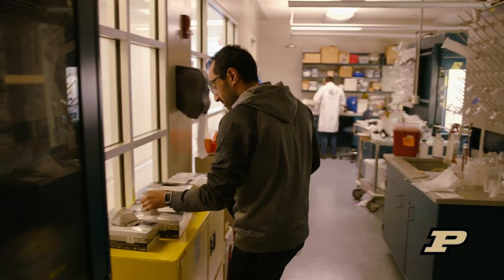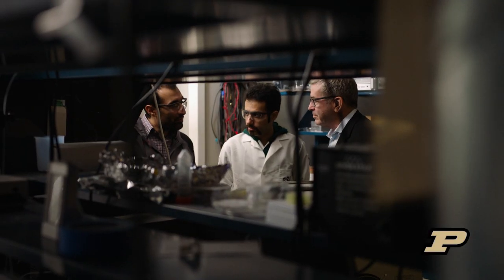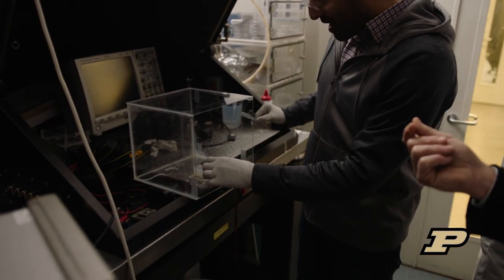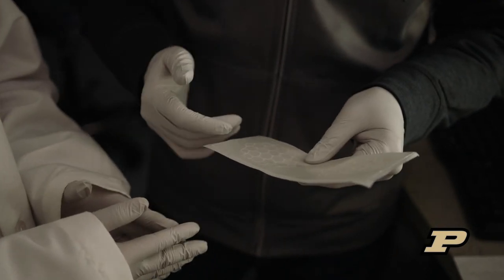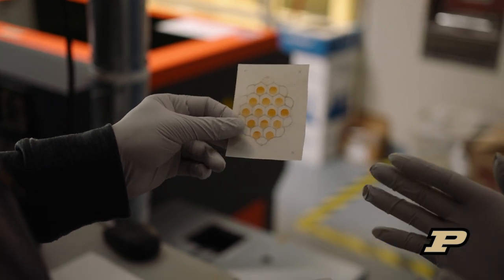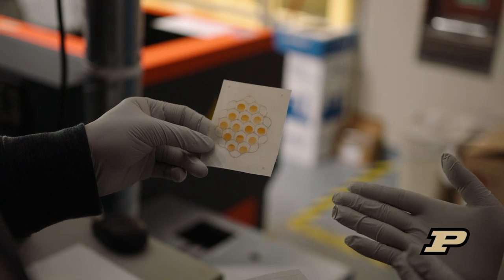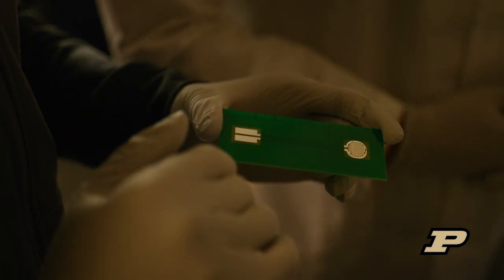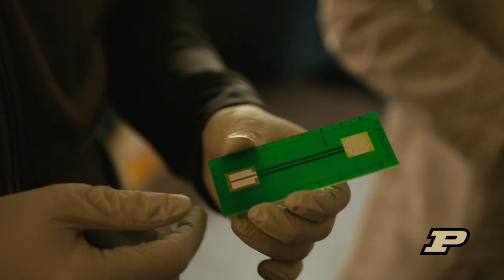Purdue University - Rahimi Lab